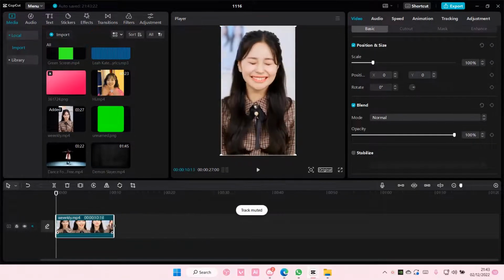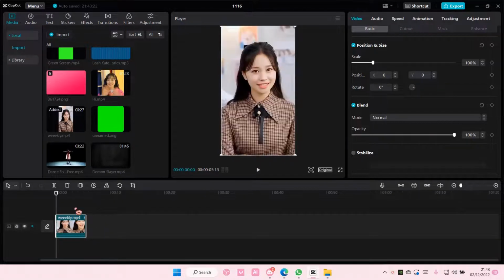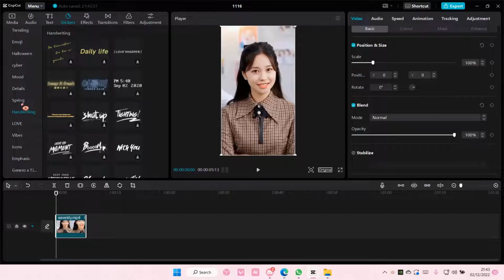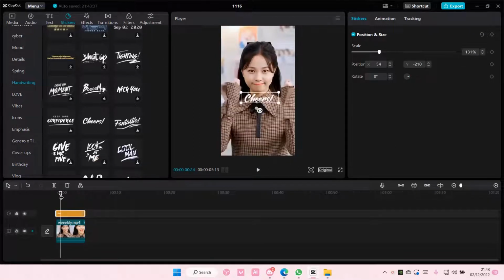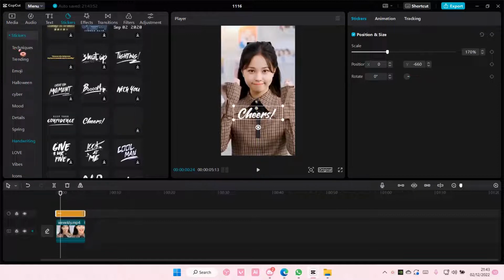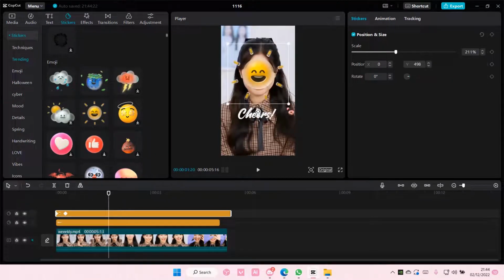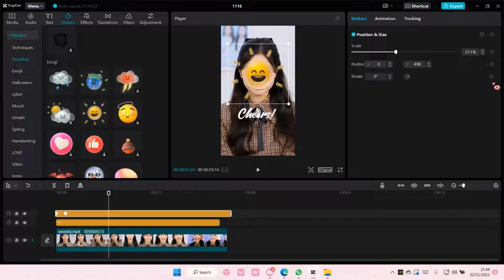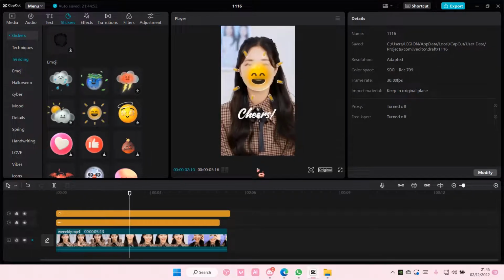Sticker Tracking Tutorial On CapCut PC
Track stickers in CapCut PC by watching this tutorial.